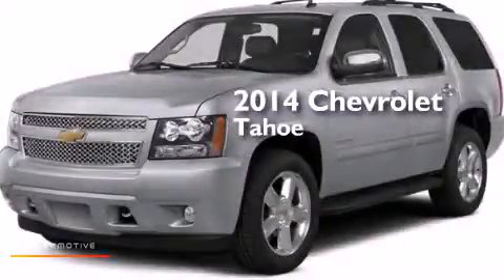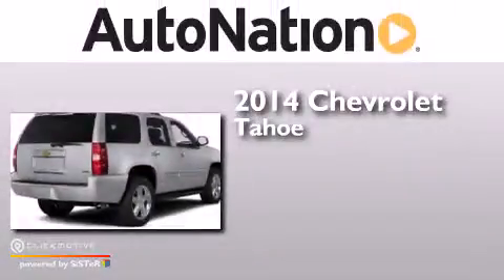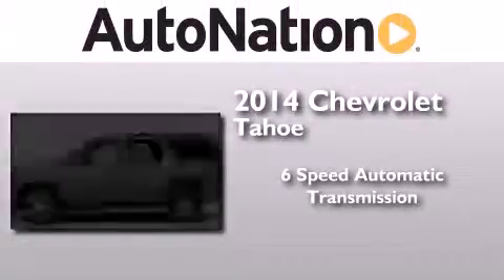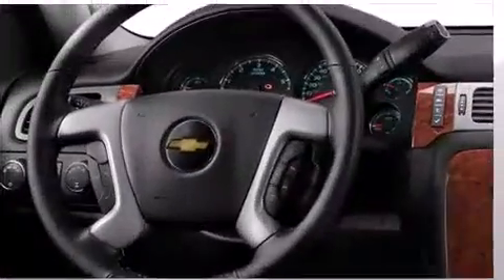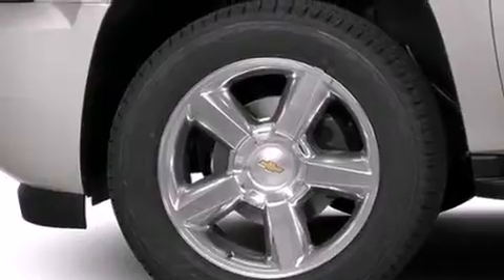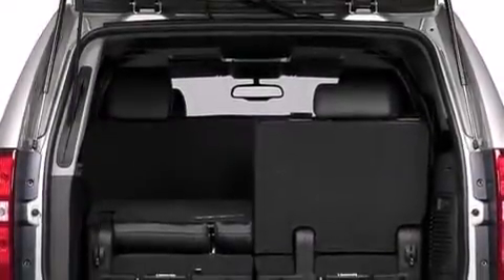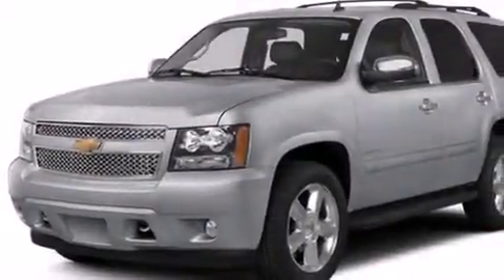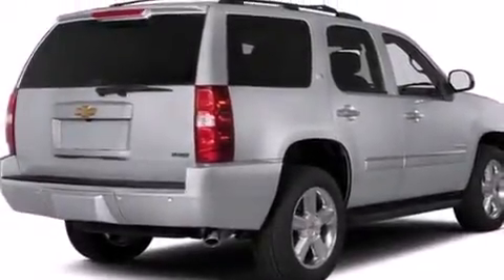2014 Chevrolet Tahoe Amarillo TX 79106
We have been honored to serve the Amarillo TX area , we promise that your experience at our dealership will exceed your expectations ! Year : 2014 Make : Chevrolet Model : Tahoe Engine : Gas/Ethanol V8 5.3L/323 Trans . : Automatic Exterior : Silver Ice Metallic Miles : 6 Interior : Ebony Westgate Chevrolet 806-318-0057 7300 I-40 West Amarillo , TX 79106